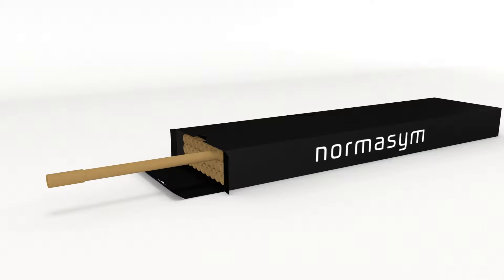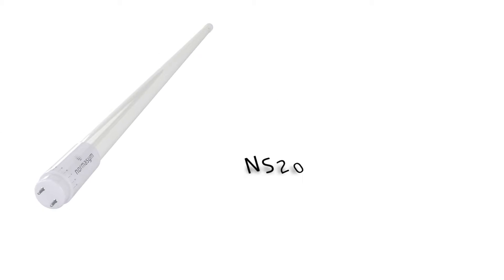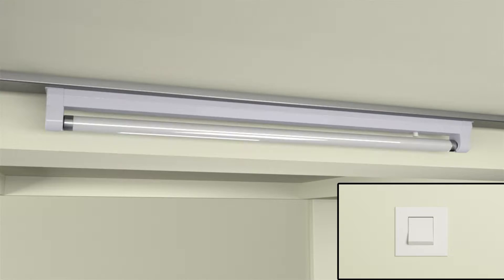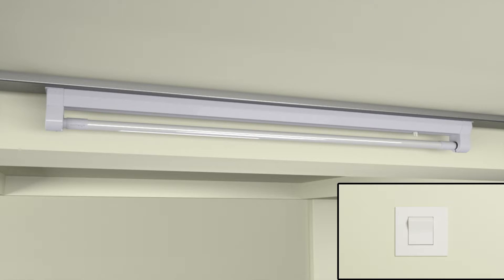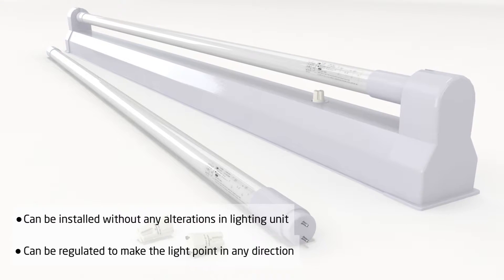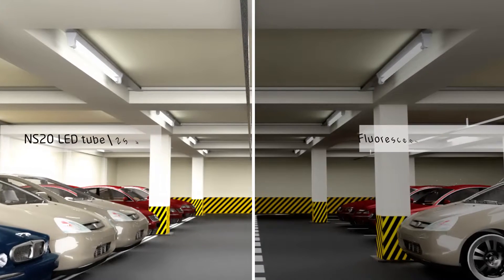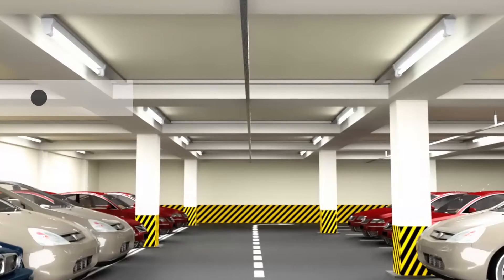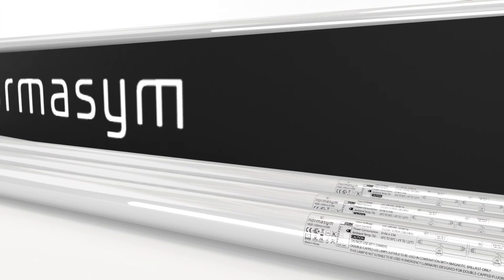NS20 LED Tube - highest lumen output ever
NS20 is an LED tube which can be used as a replacement for common fluorescent tubes. The product is one of the only LED tubes which actually provides more light than the classic fluorescent tube and furthermore, MGT (Mint Green Technology) assures one of the highest energy efficiency in Europe with 160 lm/W compared to the normal 110 lm/W. NS20 provides a nice, neutral white light with a significantly better light quality compared to fluorescent tubes.